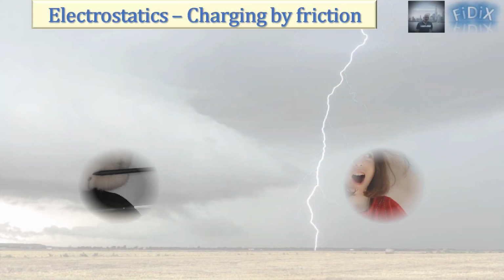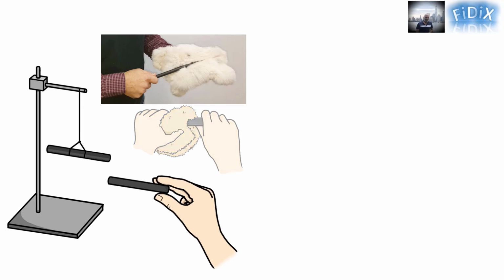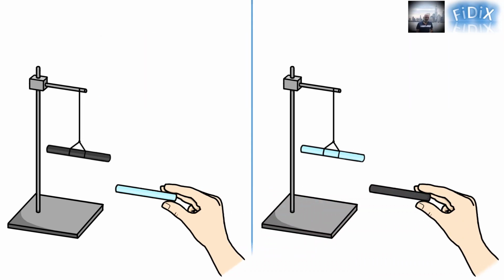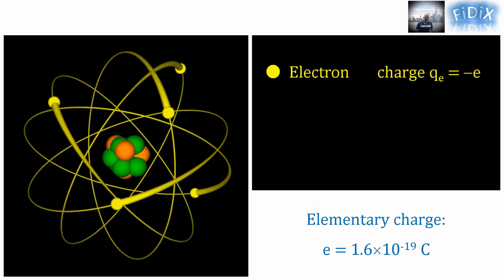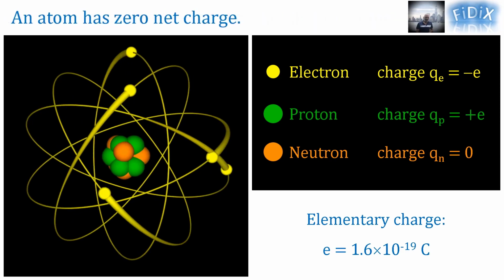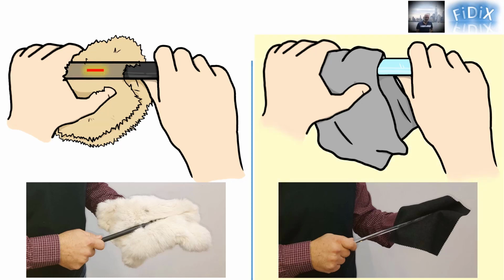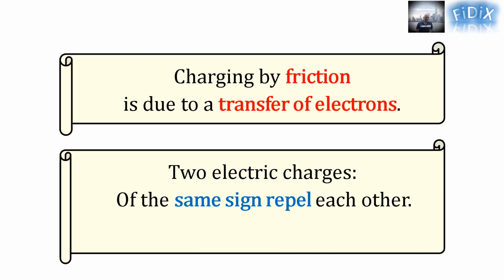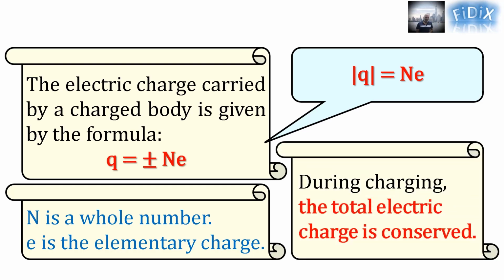Electrostatics - Charging by friction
Charging/Electrification by friction

0:00 – Intro
0:17 – Definition of electrostatics
1:17 – The atom
2:45 – Remarks